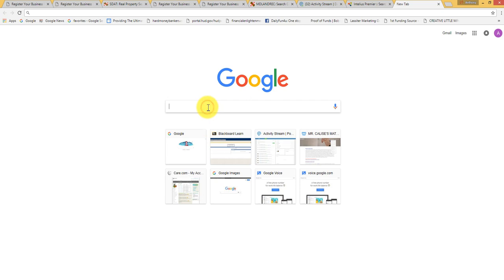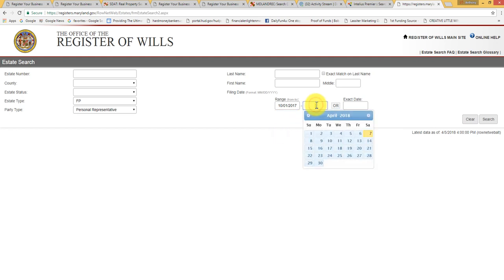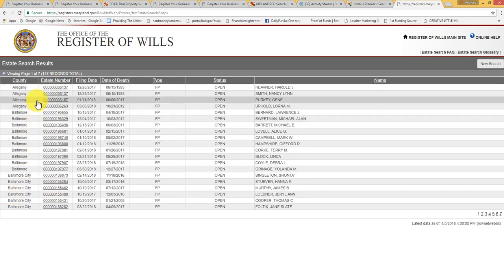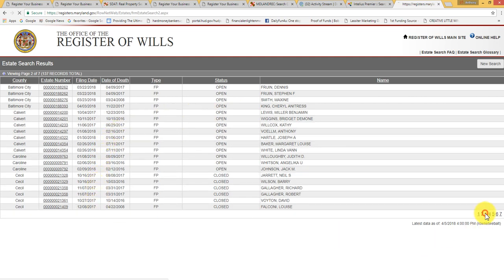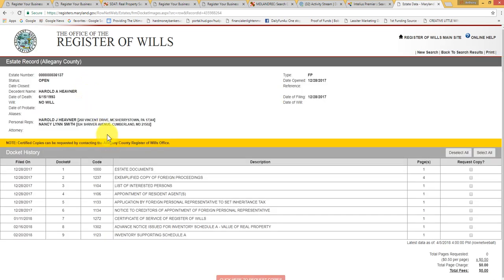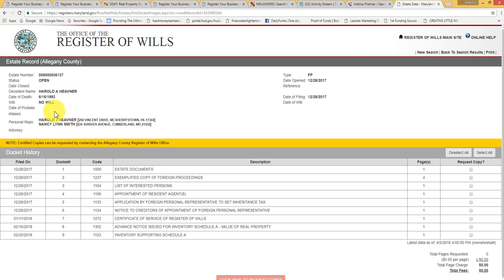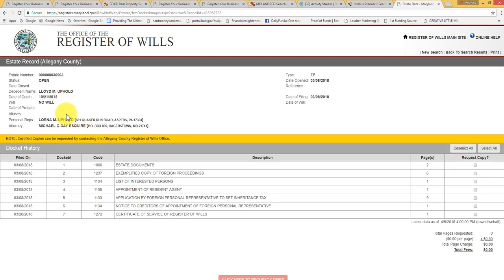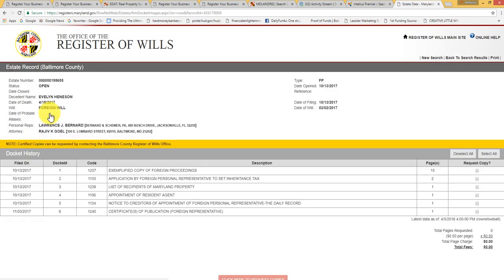How to Pull a Probate List in Baltimore City (Website)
In this tutorial I will show you how to Pull a Probate list in any county in Maryland.